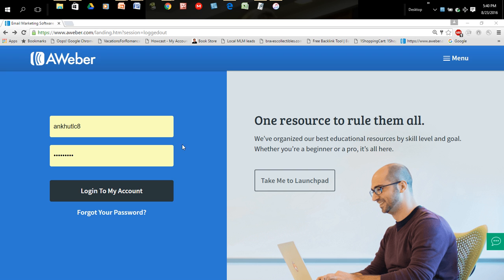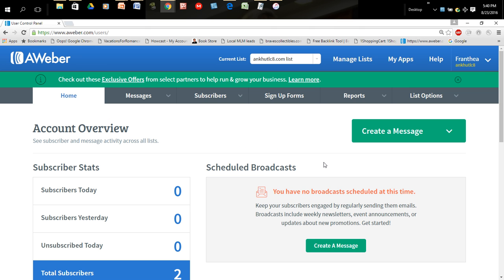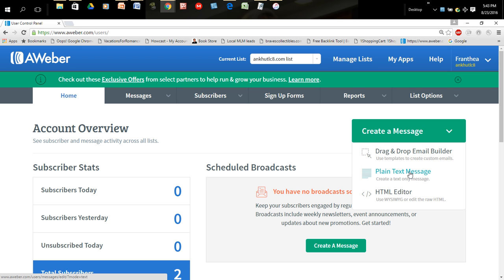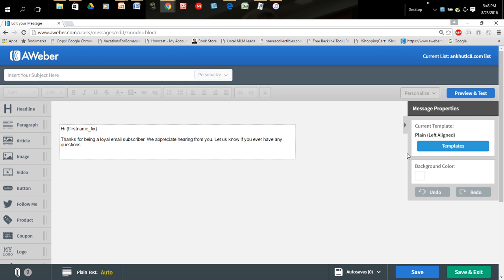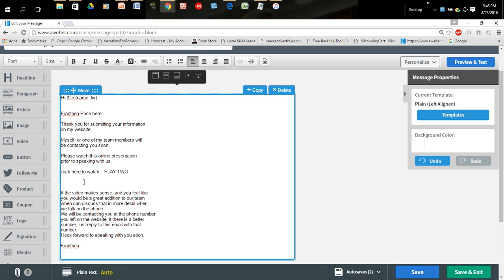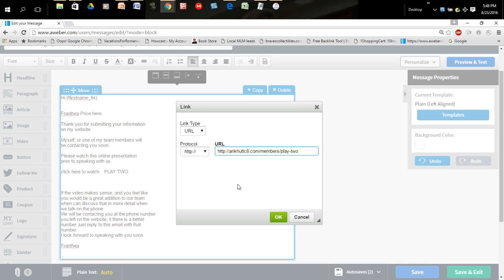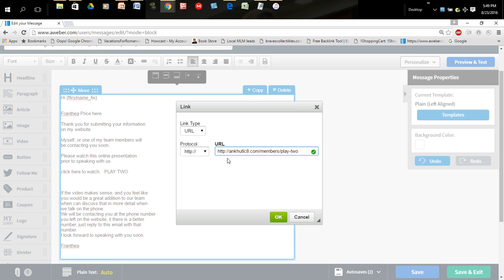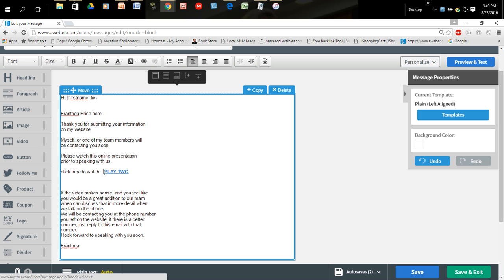Aweber Lead Capture Training